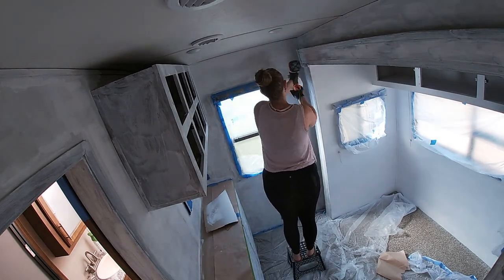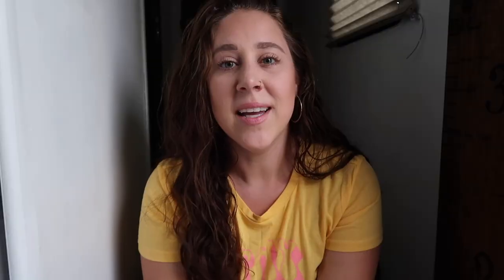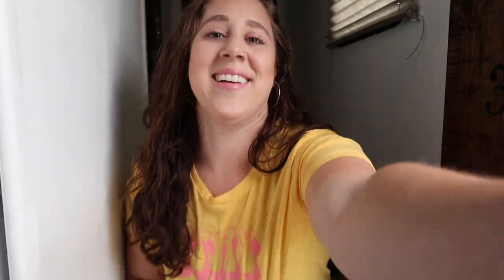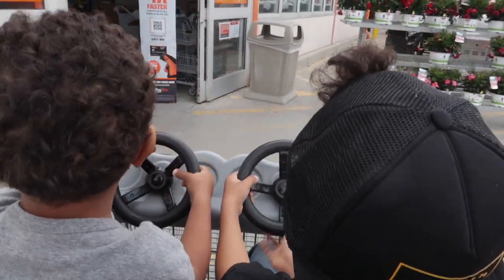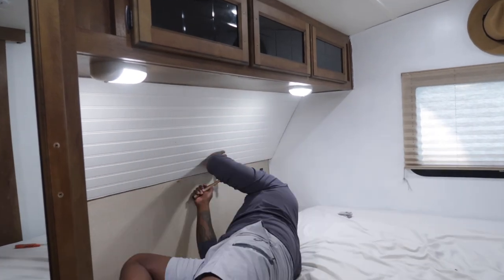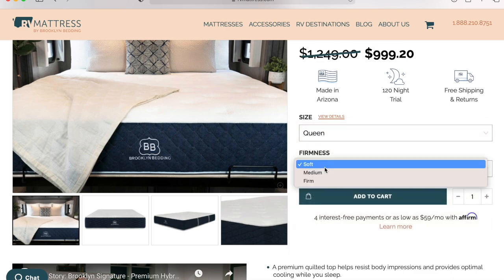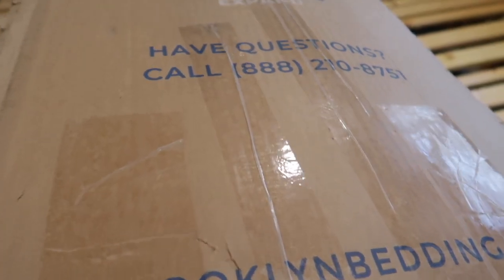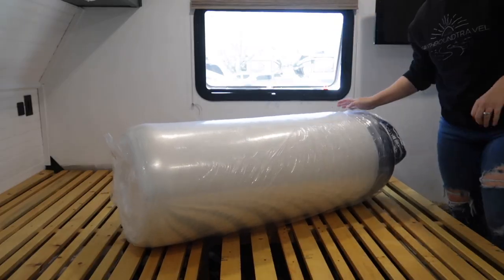Back at it...Our BIGGEST RV renovation transformation yet! 😳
faithboundtravel✨

What's up FBT Crew! We're back at RV renovations..hopefully for the last time EVER! This is probably one of the biggest transformations we've done in this RV and we are so excited to show you guys!  Love you guys so much!

00:00 RENO RECAP
03:26 GAME PLAN + HOME DEPOT RUN
04:44 HEADBOARD, PAINT, WALL PAPER
06:31 RV MATTRESS UNBOXING
10:11 MAKE IT MAKE SENSE
11:31 PUTTING IT ALL TOGETHER!
12:15 FINAL REVEAL 😍

✨GLAMP LIFE MAT✨

|| About Us ||

We're Kathleen and Joseph and we are living in the Arizona desert raising our three kids. We decided to stop trading time for money and took the biggest leap of faith of our lives and traveled the US full-time in our RV for 8 months. We are currently starting a new adventure and are renovating a fifth wheel. We'd love for you to follow along and join the adventure and hopefully inspire you to one day take your leap of faith!

✨|| ALL OUR FAVES || ✨📷

Shop our Amazon store! A one stop shop for all of our RV favorites, homeschool, camera gear, and more!

If you shop on Amazon, you can support us for FREE